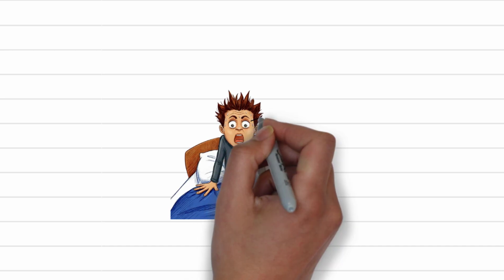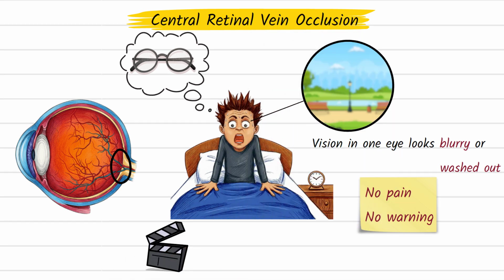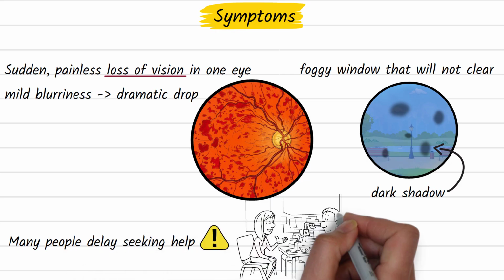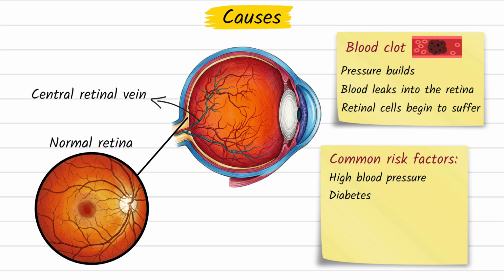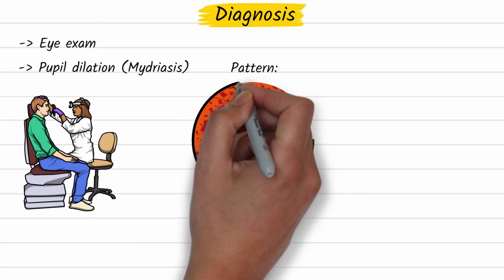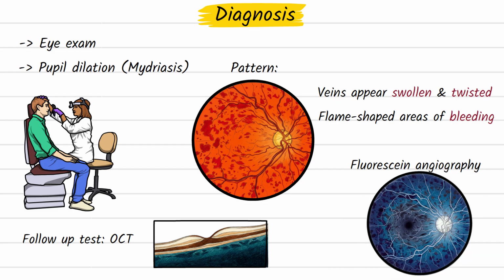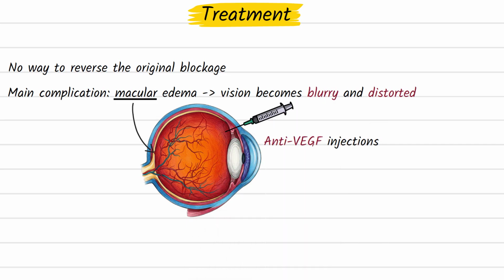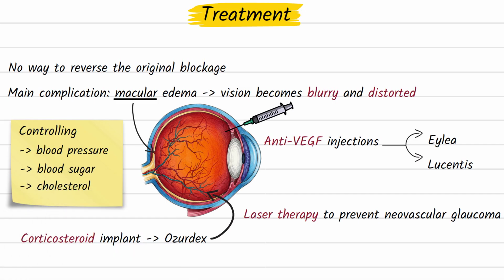Understanding Central Retinal Vein Occlusion (CRVO) with Animations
Have you ever woken up to blurry, washed-out vision in one eye — with no pain, no warning, and no obvious cause? In this video, we explain Central Retinal Vein Occlusion (CRVO). What it feels like, what causes it, how doctors diagnose it, and what treatments are available.

Sources and References:

Rehak, M., & Wiedemann, P. Retinal vein thrombosis: pathogenesis and management. Journal of Thrombosis and Haemostasis, 2010.

Laouri, M., et al. The burden of disease of retinal vein occlusions: review of the literature. Eye, 2011.

Royal College of Ophthalmologists. Retinal Vein Occlusion Guidelines: Executive Summary. Eye, 2022.

Scott, I.U., et al. Retinal vascular occlusions. The Lancet, 2020.

American Academy of Ophthalmology. Retinal Vein Occlusion: Preferred Practice Pattern.

Kido, A., et al. Risk Factors and Treatment Strategy for Retinal Vascular Occlusive Diseases. Journal of Clinical Medicine, 2022.